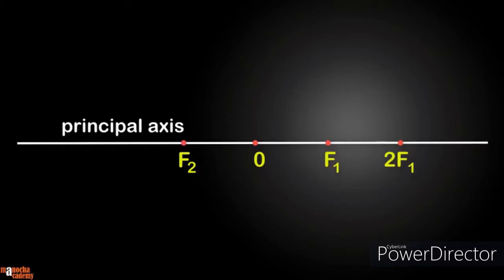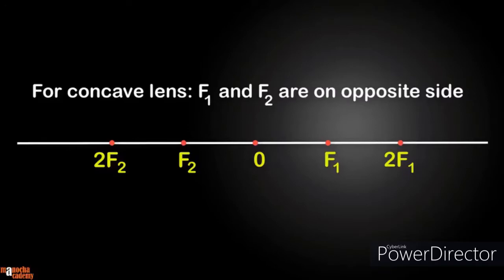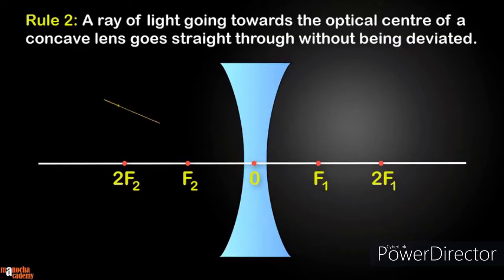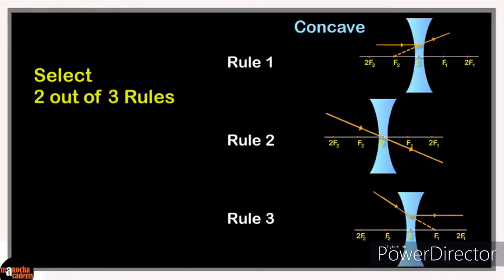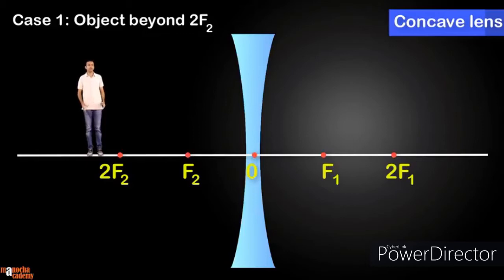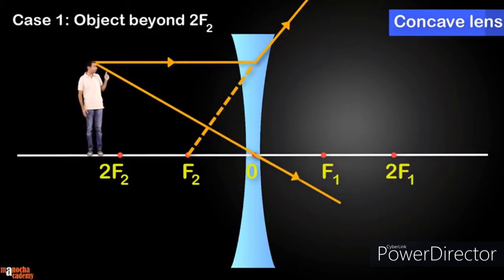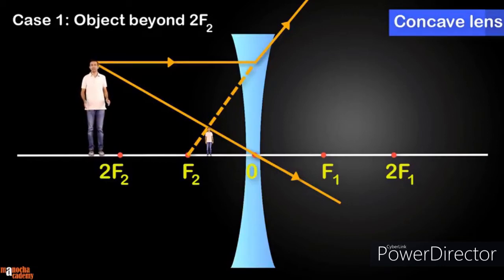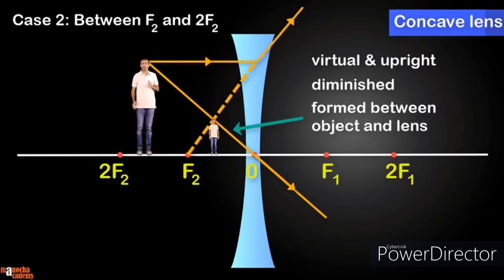Class 10 light reflection and refraction rules and image formation by concave lens 10.14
Rules for image formation by concave lens
Image formation by a concave lens for various positions of object